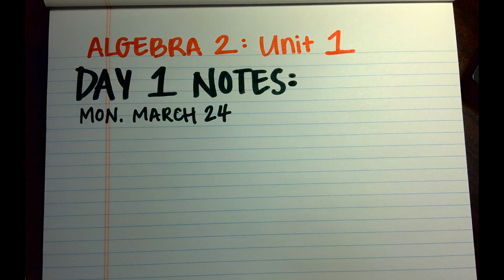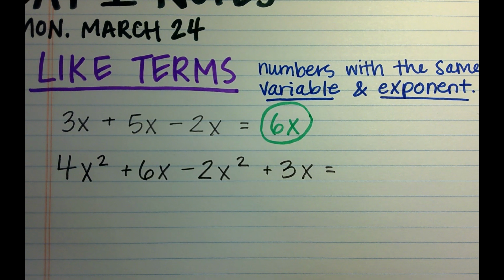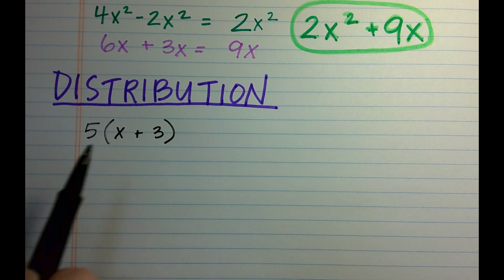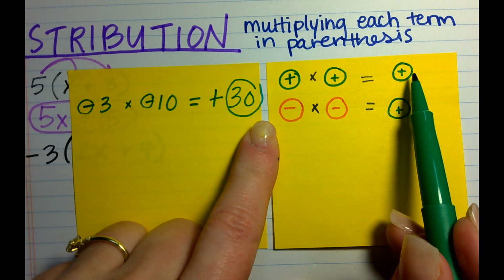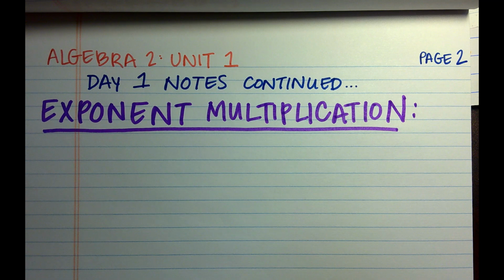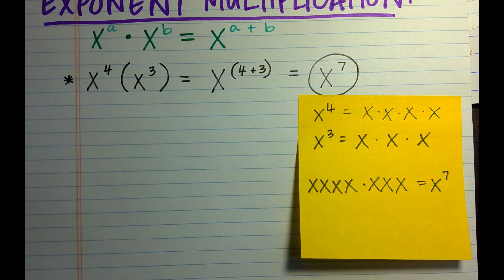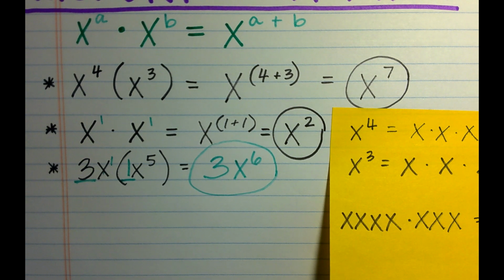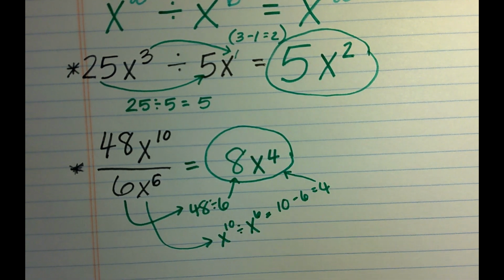Algebra 2 Day 1- Reviewing/ Prepping for Algebra 2